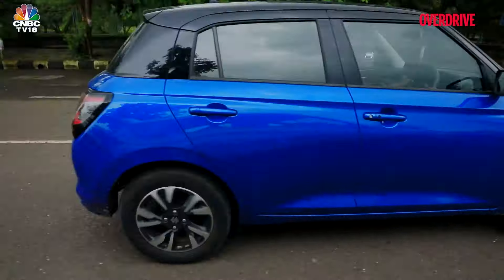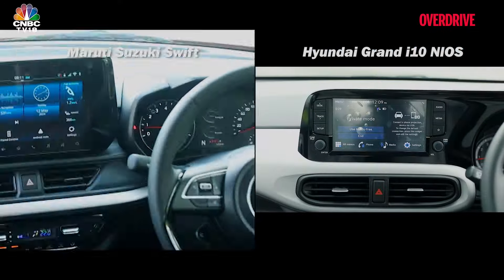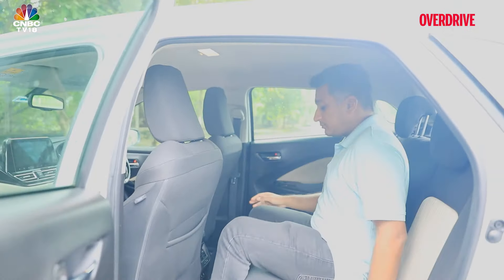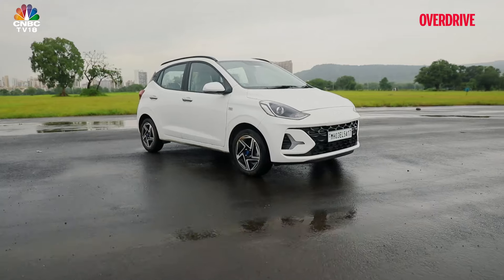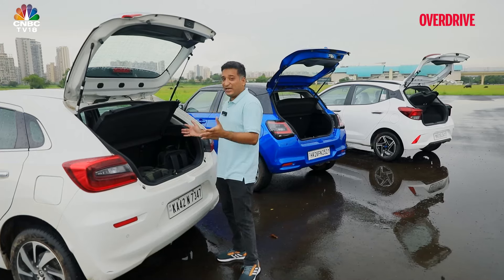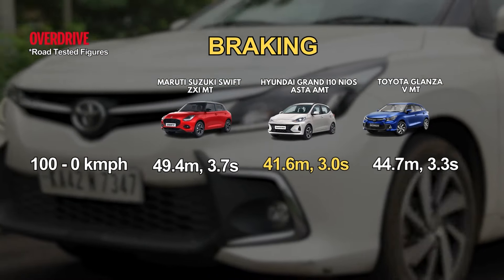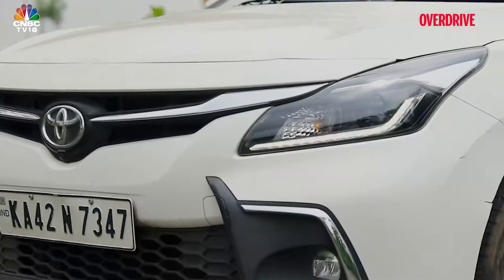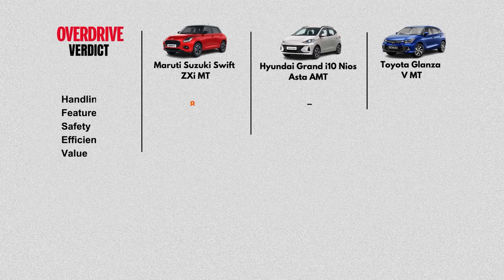2024 Maruti Suzuki Swift vs Toyota Glanza vs Hyundai Nios comparison review - bestsellers match up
A couple of months in, and the fourth-gen Maruti Suzuki Swift is already the second-best-selling car in India. So what makes it click? Do you even need to consider a rival like the Hyundai Grand i10 Nios? Or does paying a premium for something larger like the Toyota Glanza make sense? We answer all of these questions in our detailed Swift comparison review. We go deep in this video, using real-world mileage and performance numbers. We tell you how the Swift, Nios and Glanza drive, the kind of features that are on offer and which of these has the best interior in terms of space and ambience. We also see how practical these family hatchbacks are and the kind of safety they offer. Additionally, we also touch upon why Maruti Suzuki decided to put a completely new engine into the Swift. All the three cars here are powered by a 1.2-litre naturally aspirated motor. The Toyota Glanza is the most powerful making 90PS and 113 Nm. The Nios makes 83PS and 114 Nm while the Swift puts out 82PS and 112 Nm. The Swift and Glanza here use a 5-speed manual, the Nios an AMT. All three cars here give you LED lighting, auto headlamps, climate control, seat-height adjustment, cruise control, powered outer mirrors and push-button start. The Glanza and Swift give you a larger 9.1-inch touchscreen with wireless Android Auto/Apple Carplay and much better audio quality. The Nios does with an 8-inch display and wired phone pairing. The Glanza adds a HUD and telescopic steering adjustment but misses out on a wireless charger.